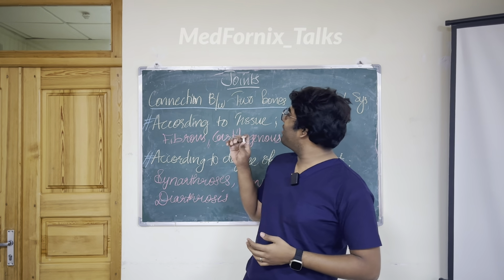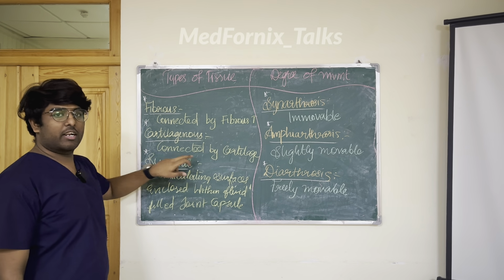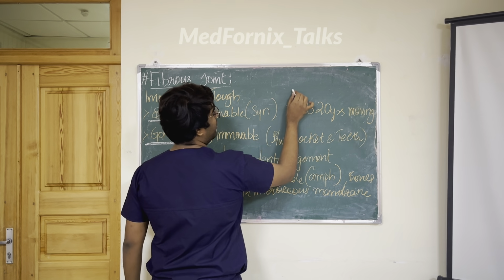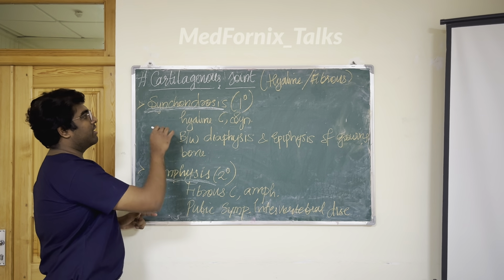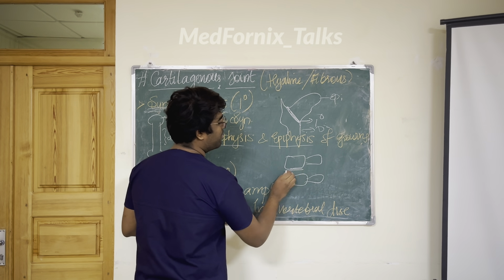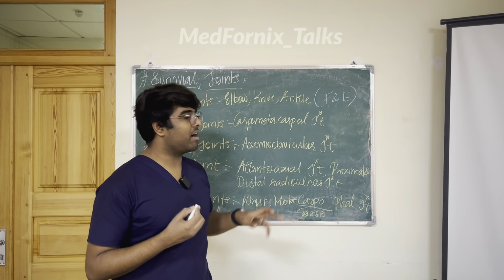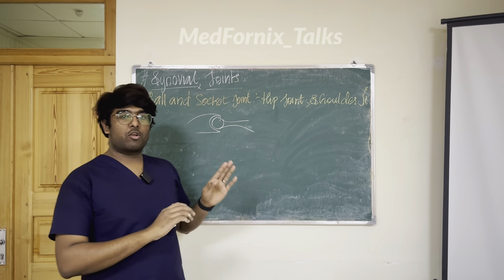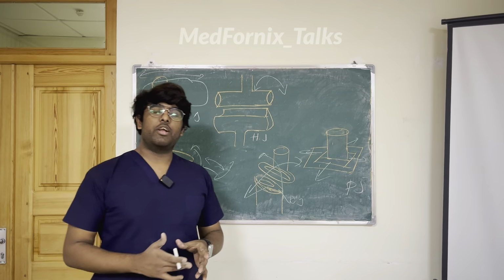Joints | General anatomy | Simplified | Medical | BDC